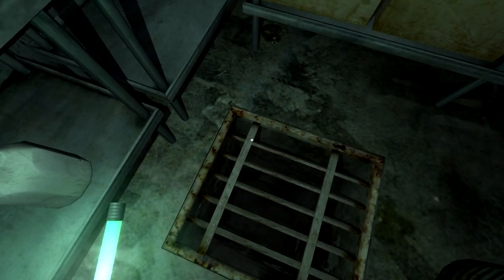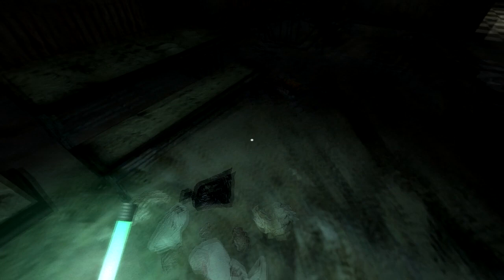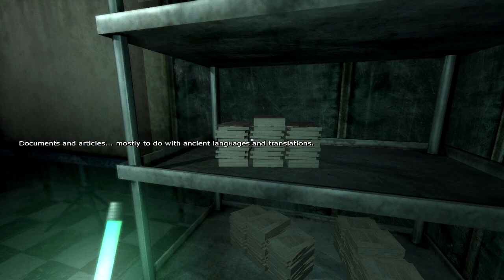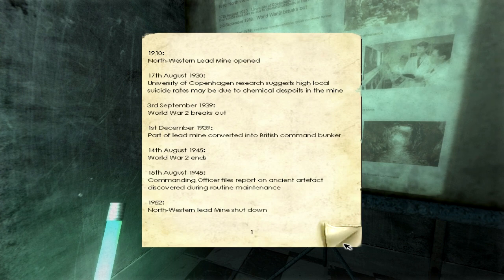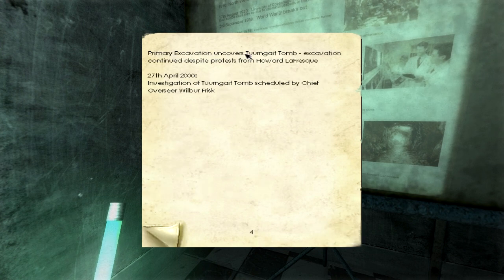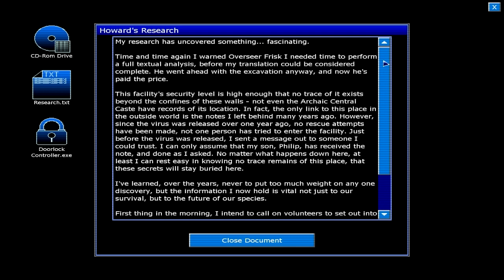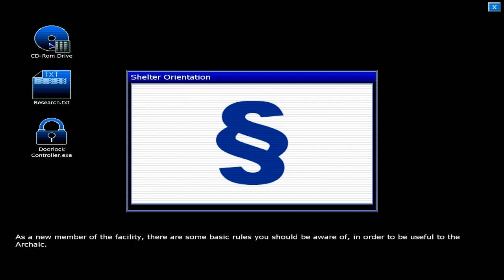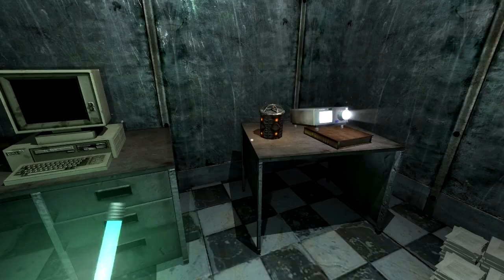LET'S PLAY: Penumbra: Black Plague Part 3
It's about time I did the second game in the Penumbra series! This horror adventure game is made my Frictional games, and published by Paradox Interactive. Support them, they're great!